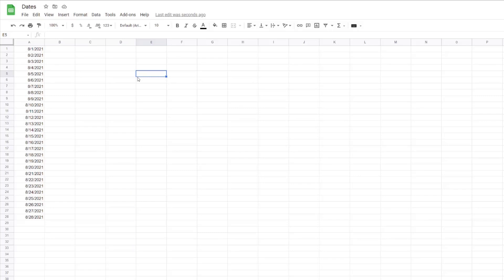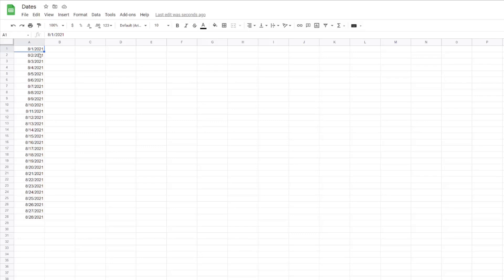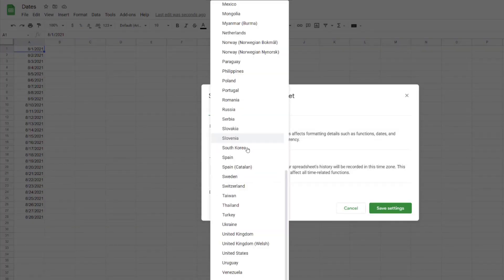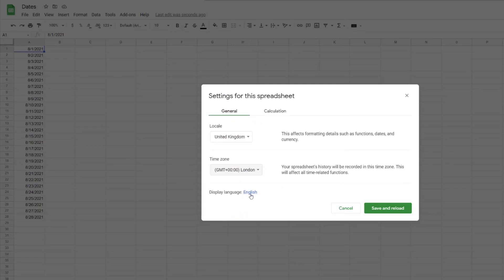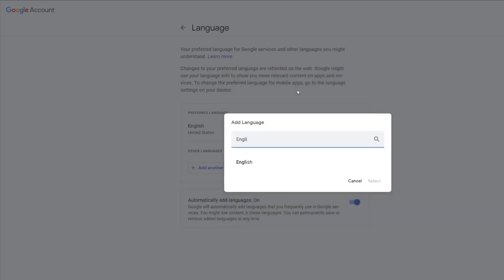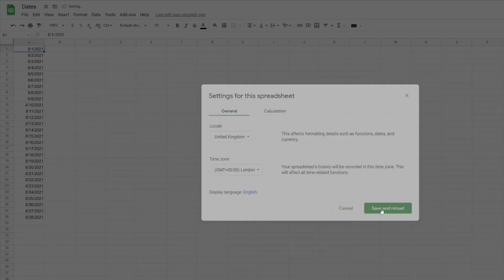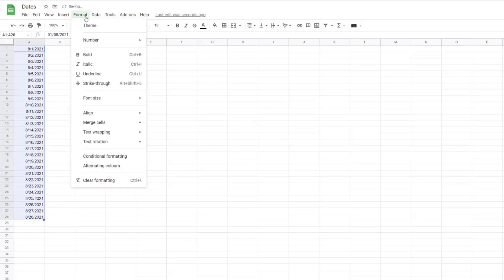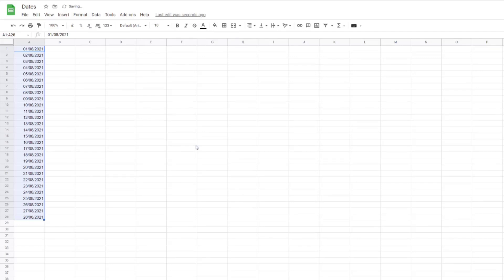How to get Google Sheets to show dates in UK format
Sometimes you may come across a spreadsheet showing dates in the US format MM/DD/YY and you'd prefer the Google Sheet to show them in the more sensible UK format DD/MM/YY format. This video shows you how to change the date format layout in Google Sheets.